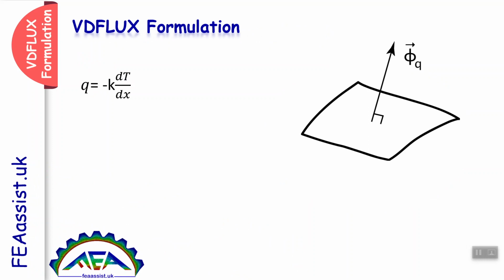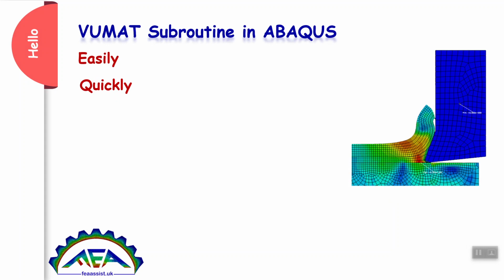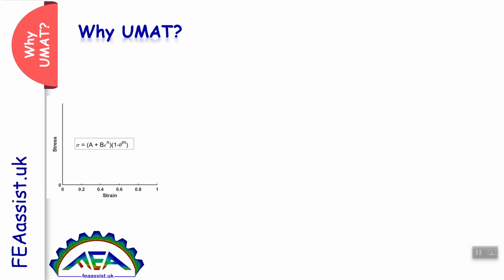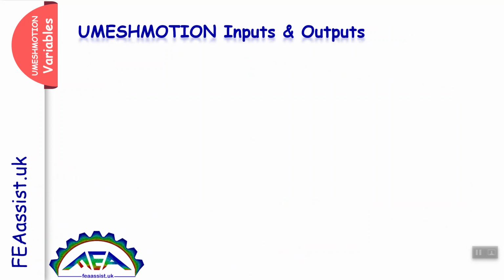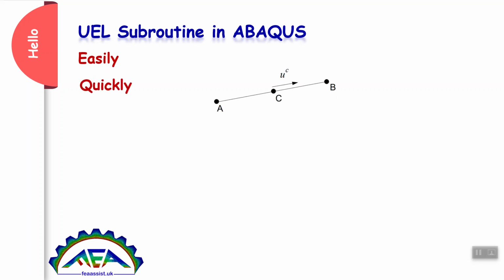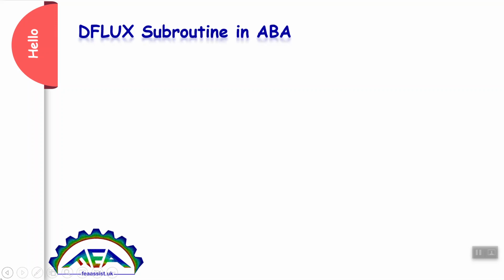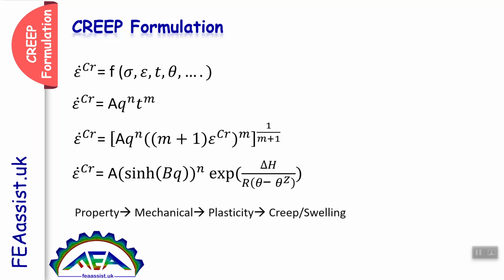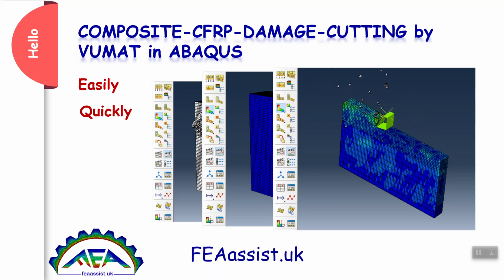VDFLUX Subroutine in Abaqus: VDFLUX Subroutine training video and tutorial, freelancers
You can learn VDFLUX Subroutine in Abaqus easily and quickly by VDFLUX Subroutine training or VDFLUX Subroutine Tutorial package including VDFLUX training videos. Or we can do it for you as VDFLUX Subroutine freelancers